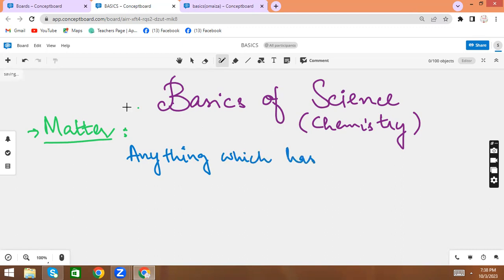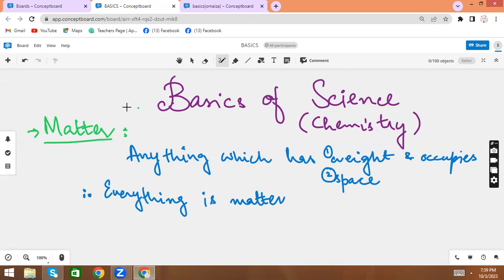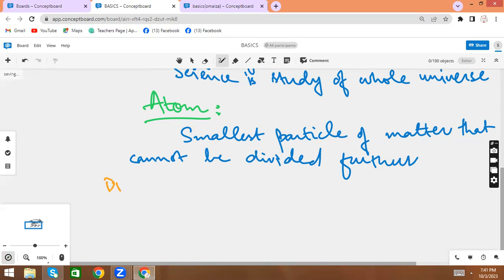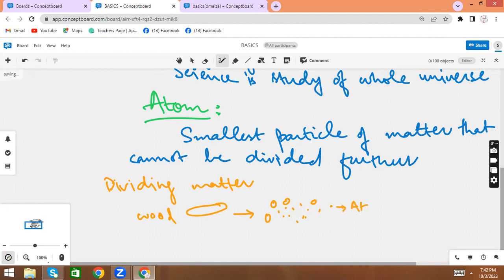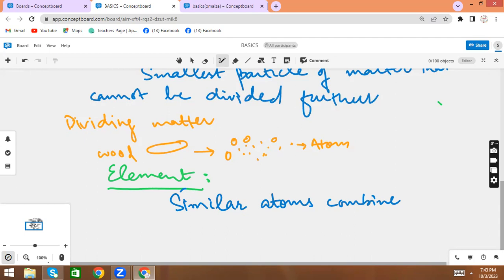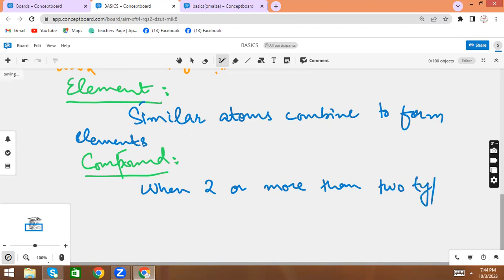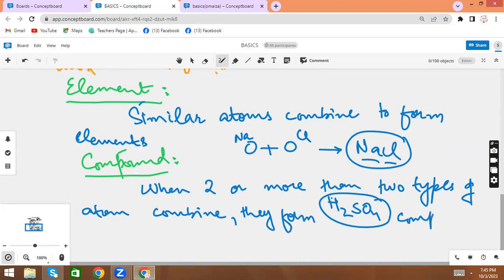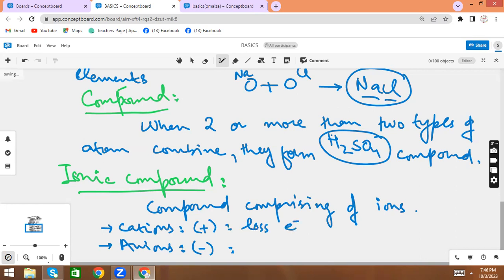BASICS OF CHEMISTRY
All about chemistry will be discussed here including different topics. Lectures will be delivered on those topics. The research-based knowledge will be taken into consideration.